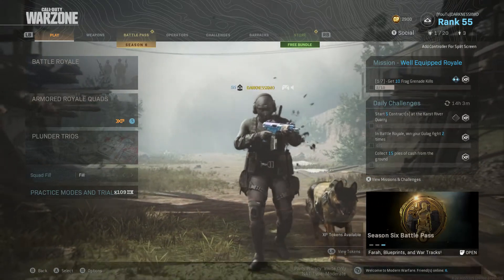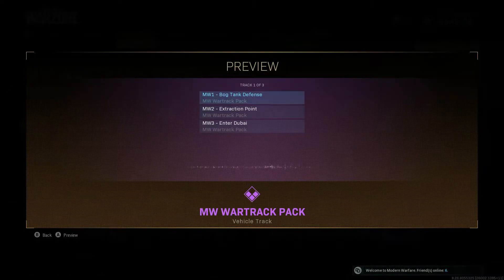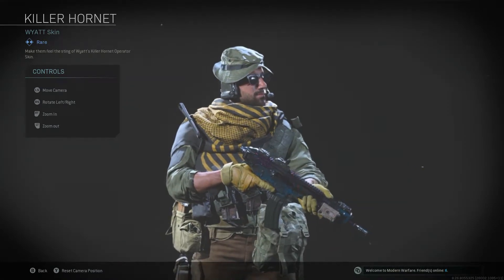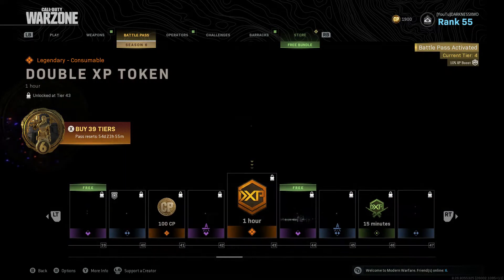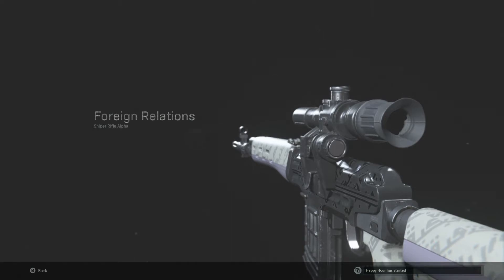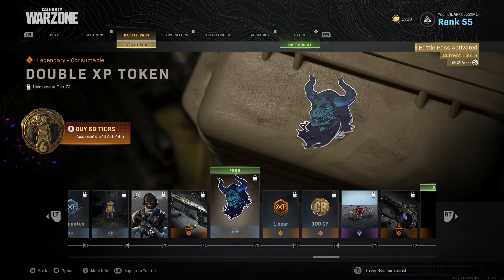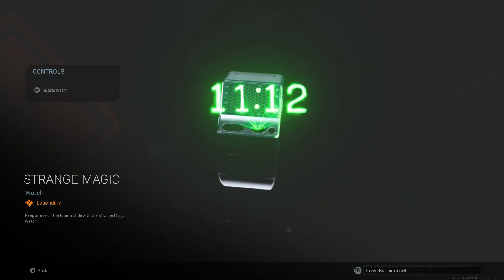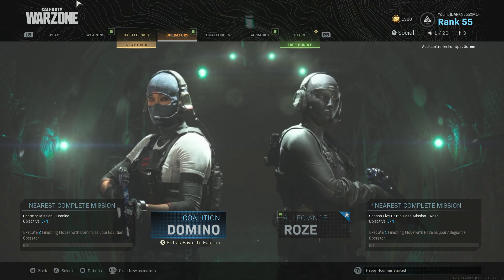Season 6 Battle Pass! Music bring Back old Memerioes